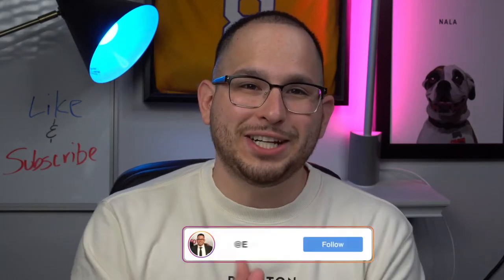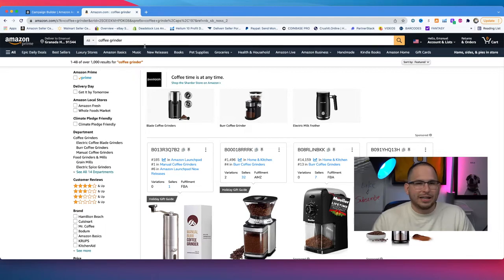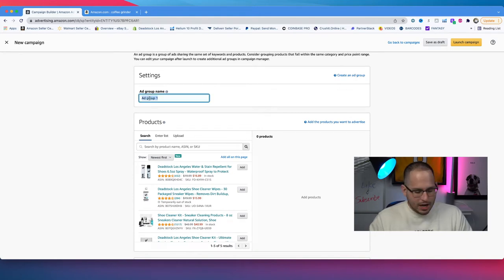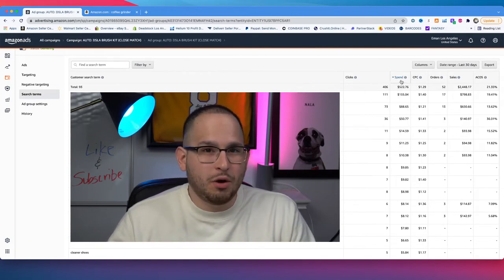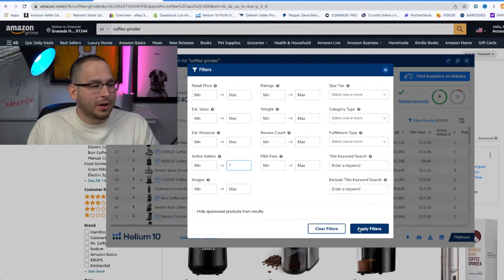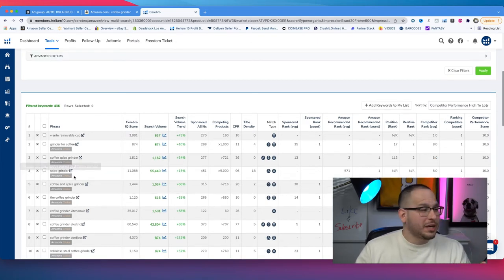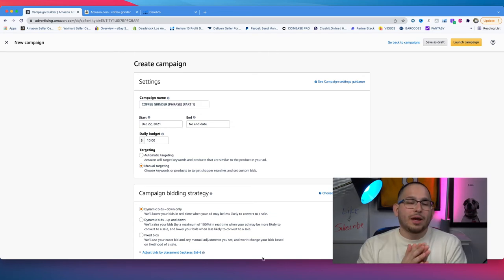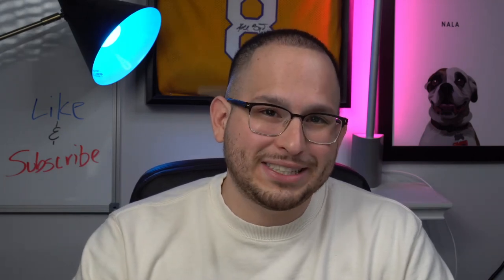Amazon PPC Step By Step Launch Strategy [2024]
🖥️  NEED HELP SCALING PPC: TripleclickPPC.com

In my previous video I went over how I spent $250,000 on Amazon FBA PPC and the top 5 things I learned from spending all that money.

In this video I go over the two main strategies I use to launch any new product on Amazon FBA. Those two strategies include:

1. Automatic Campaigns
2. Manual Campaigns

I know, it seems very simple and boring but I promise you that within those two campaigns, I use strategies not taught by other Amazon FBA you-tubers. That is because I use 4 separate Automatic Campaigns and 4-12 different Manual Campaigns when I first launch.

So in this video I am going to teach you my exact strategies and how I optimize those campaigns once they have been running for 1-2 weeks.